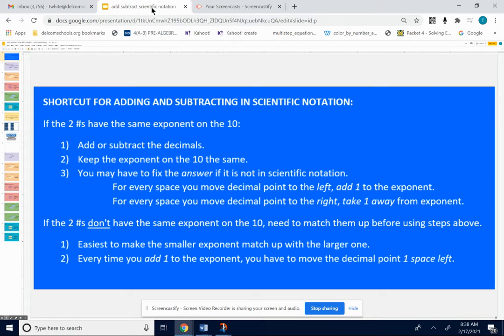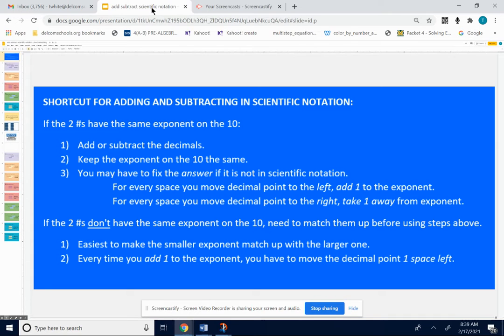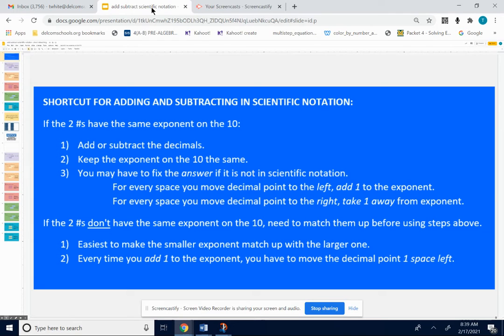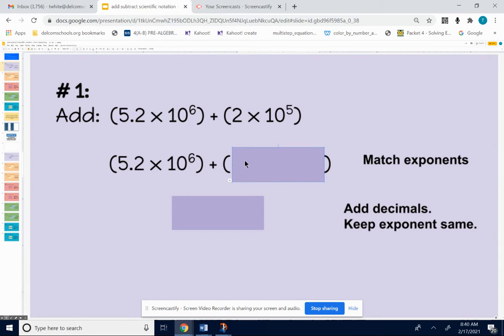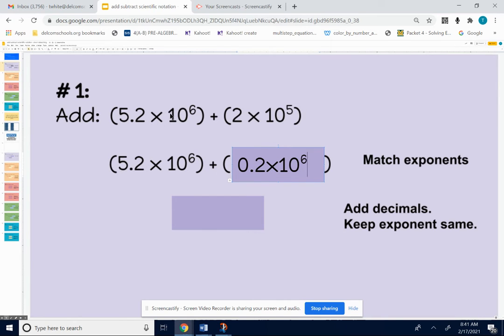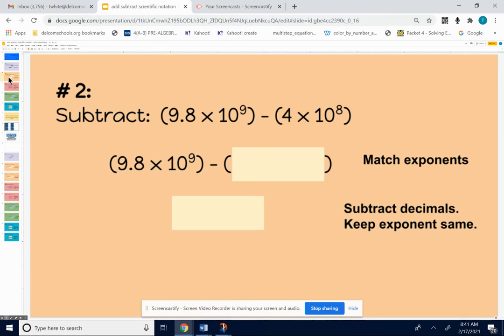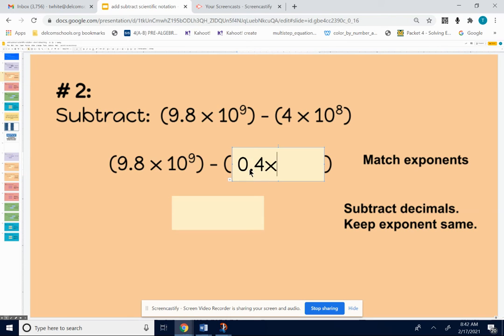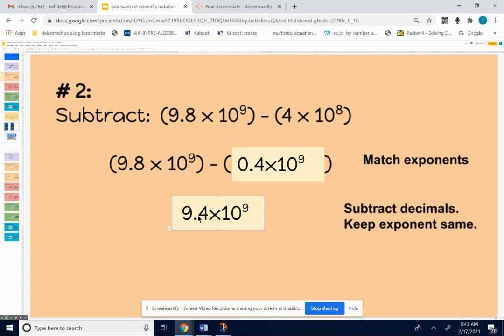add subtract scientific notation video 1